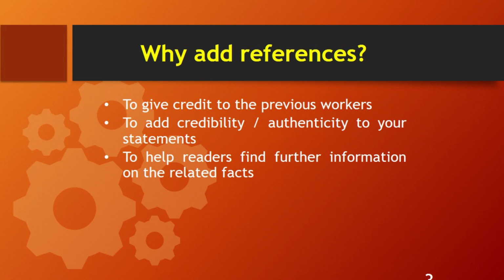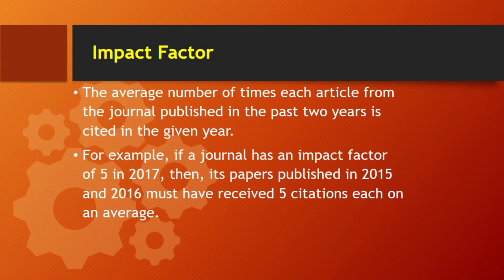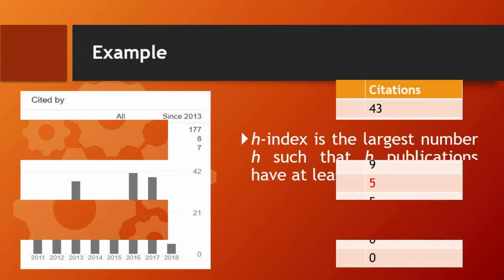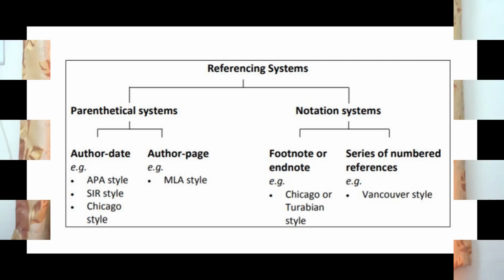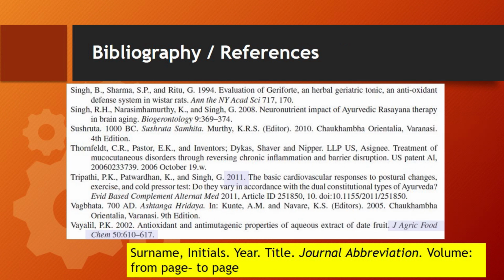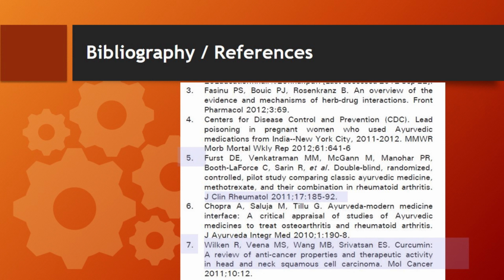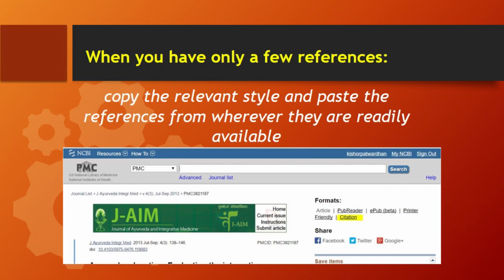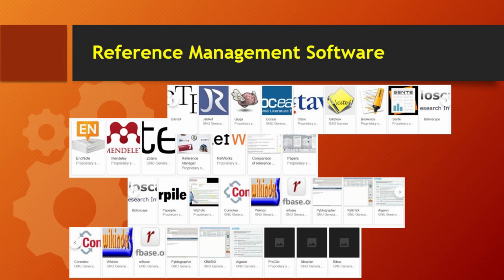Reference management Tool : Mendeley By Prof. Kishor Patwardhan Part A